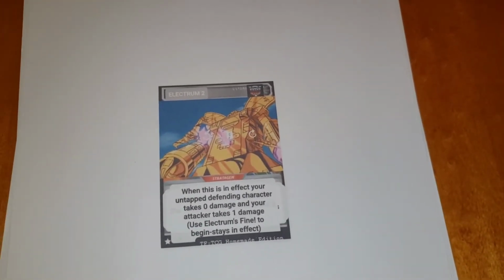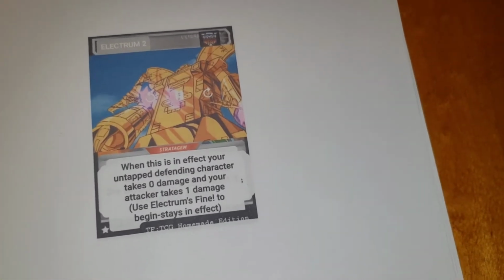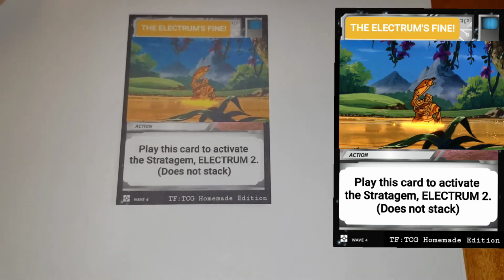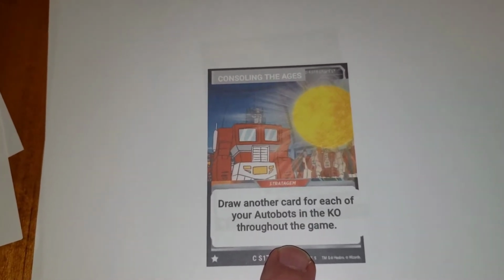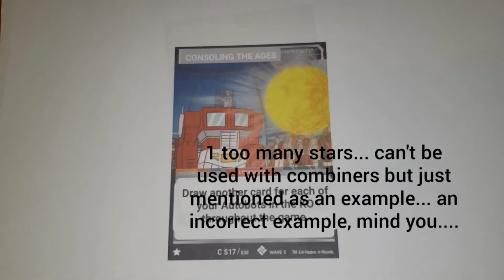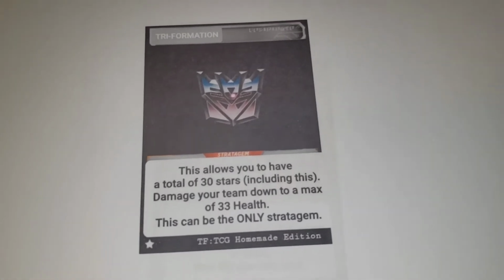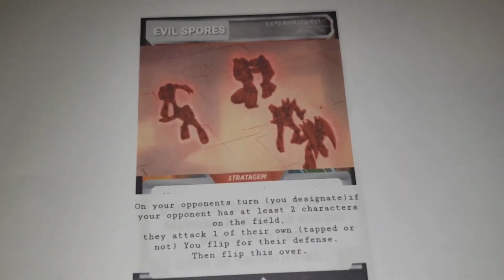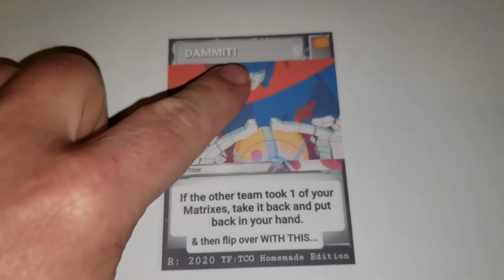GnC: TF TCG Homemade Edition Stratagems Aug 21 (a bit out of order...)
I have gone over these videos over and over so many times, on YouTube, in my videos in the editor,... had to look at the date it was made to see where it falls in the order of things.  I may have already shown some of these, but here is the video for these and some corrections.

All Transformers characters and logos are owned by Hasbro & Wizards of the Coast.